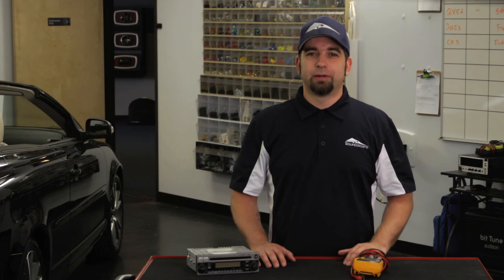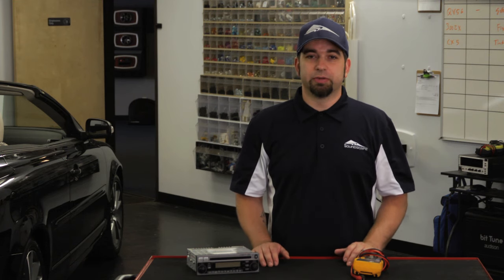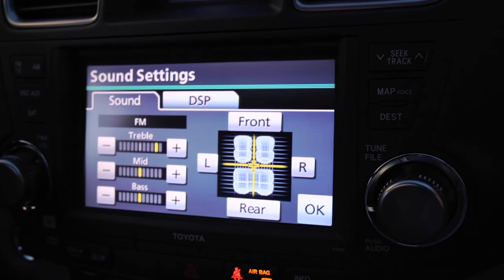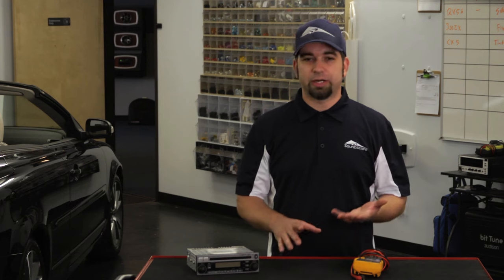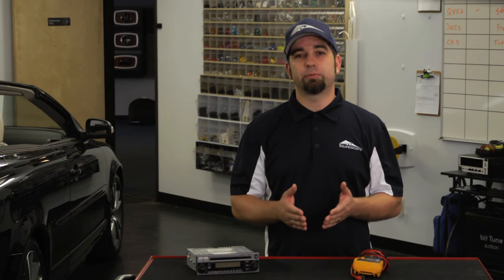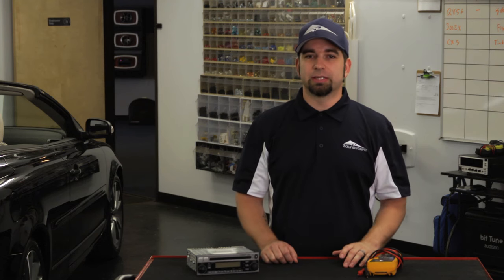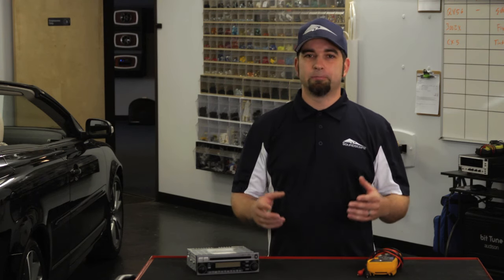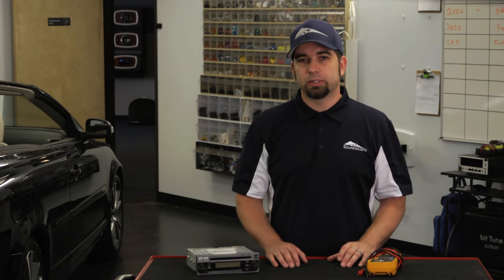Troubleshooting Car Stereo Problems With Muted Front Speakers : Car Audio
If the front speakers in your car sound muted, you may have an issue with the wiring. Troubleshoot car stereo problems with muted front speakers with help from a car audio industry professional in this free video clip.

Bio: Dan Ungaro has been in the car audio industry since 2000.
Filmmaker: Andrew Conway

Series Description: Installing your own car stereo and performing routine maintenance is an excellent way to both make sure that you're getting the best sound money can buy, and that you're still saving a great deal of money while you do it. Get tips on the wonderful world of car audio with help from a car audio industry professional in this free video series.